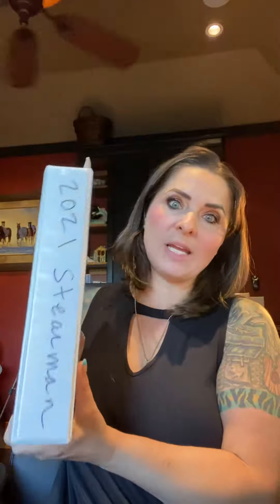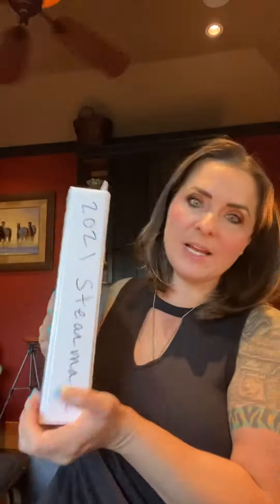Quick organizational tip on how to keep records of your finances in 2021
Quick two minute video on how to keep your finances and bills organized in 2021 system all of us are used to and are familiar with